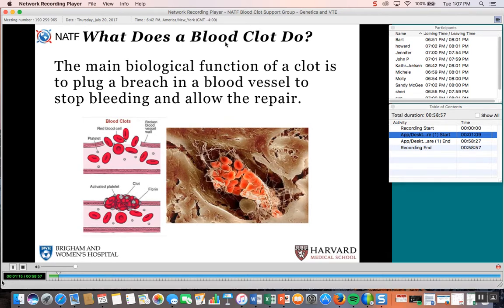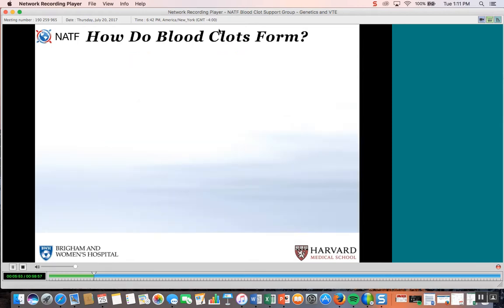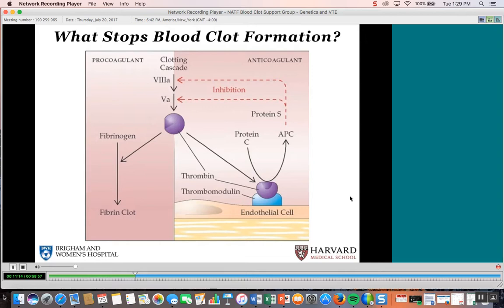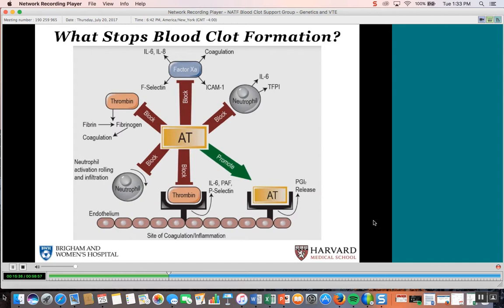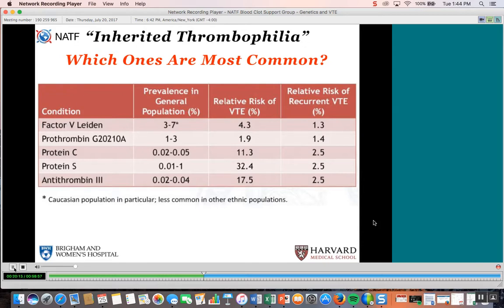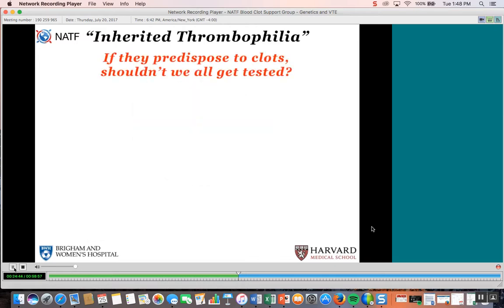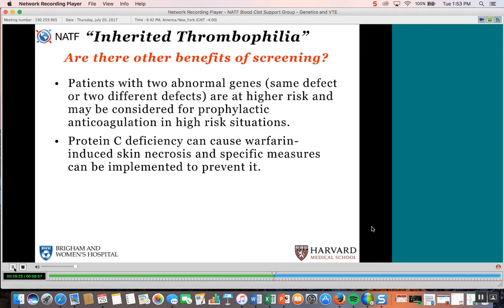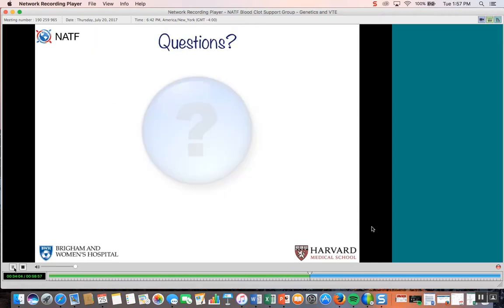Dr. Umberto Campia - The Genetics of Thrombosis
Dr. Umberto Campia discusses the genetics of thrombosis in July 2017's online support group